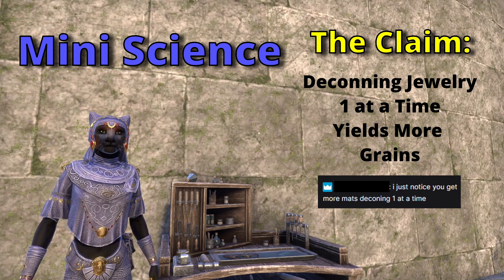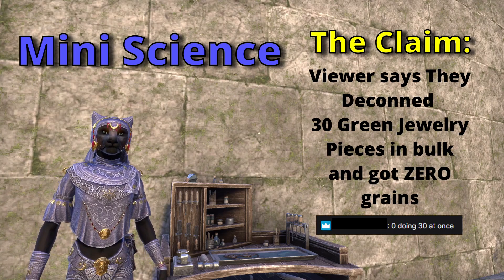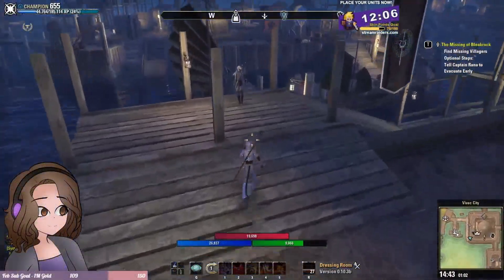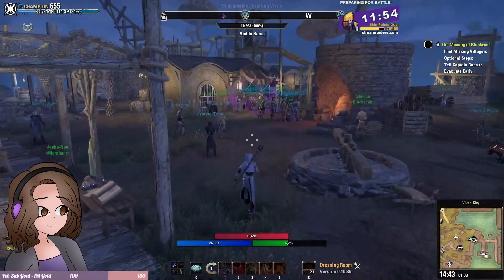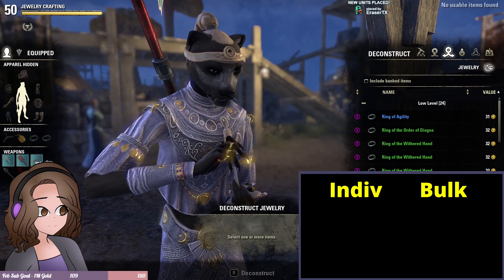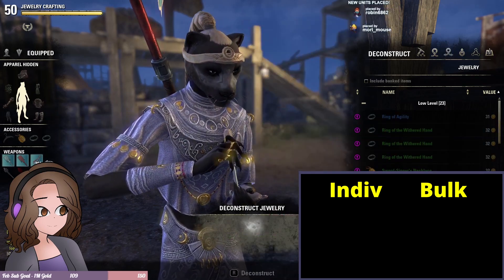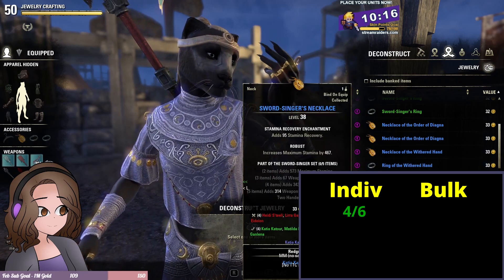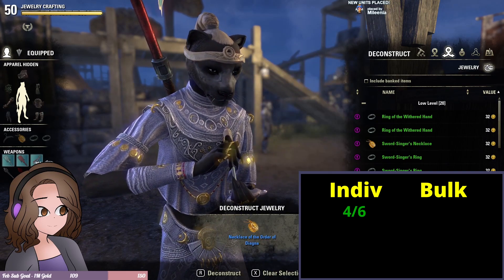Deconstruct Jewelry 1 at a Time or in Bulk? Let's Find Out!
Mini Science! On stream, a viewer said they got more grains by deconstructing jewelry one at a time versus all at once. We stopped what we were doing, farmed some dolmens for jewelry, and did a mini experiment to see if this is something worth investigating further. Obviously, this is a small sample size and full conclusions can't be made from this data. So, is it worth investigating further? What do you think?